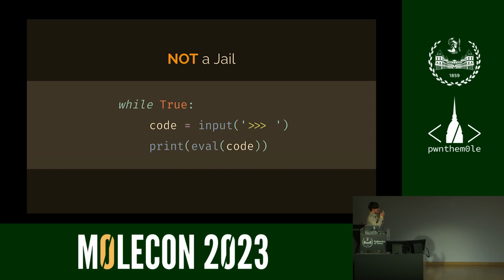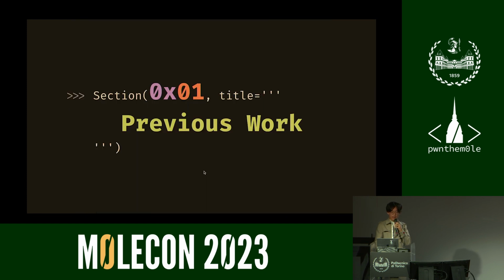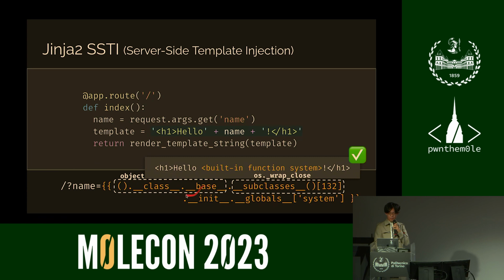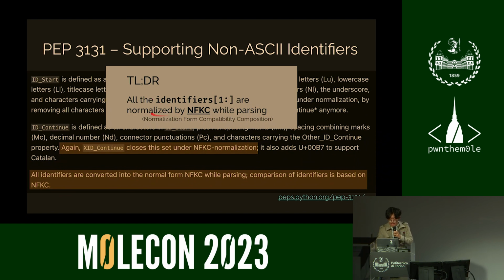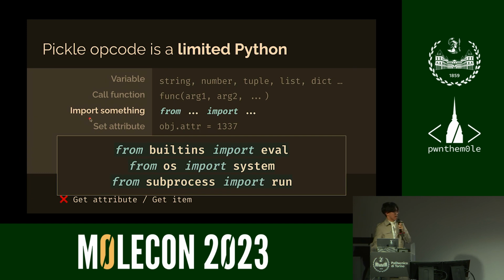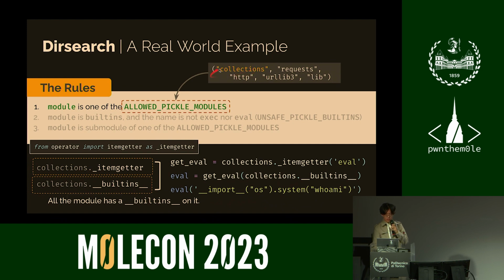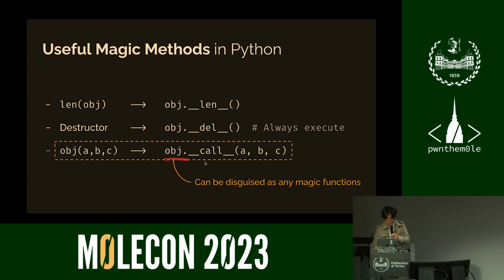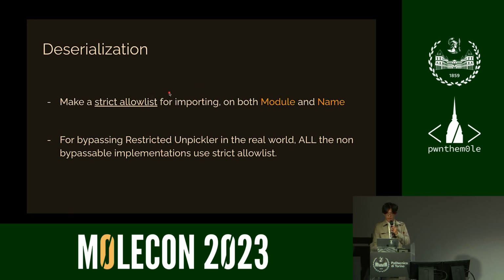m0leCon 2023 - Chih-Jen Huang - PyJails in the Wild: Bringing CTF Challenges to the Real World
m0leCon 2023 Turin, Italy - 02/12/2023

CTF (Capture The Flag) is often criticized as having no practical application. However, we believe that the skills and techniques learned in CTF competitions can, in fact, play a critical role in real-world software security. In this presentation, we will introduce several real-world PyJail cases that we've discovered. In CTF, PyJail refers to a restricted Python environment, and participants aim to bypass these restrictions to obtain a "flag." Similar scenarios exist in the real world.
We will categorize the PyJail cases we encounter into two major types. The first is the "code execution jail," where users can provide code, but it runs in a restricted environment to prevent abuse of malicious code. The second type is the "deserialization jail." In some Python serialization formats, deserialization may involve specific operational behaviors, and we need to execute arbitrary code or perform other dangerous actions within limited operations.
We will delve deep into these implementation types and share the real-world cases we've found, as well as how we successfully bypassed these restrictions. This presentation will help participants better understand how CTF techniques can translate into practical software security practices in the real world.